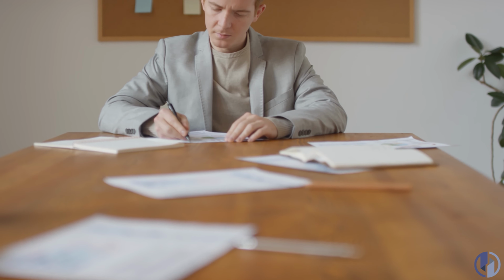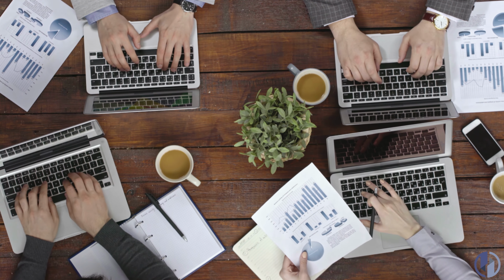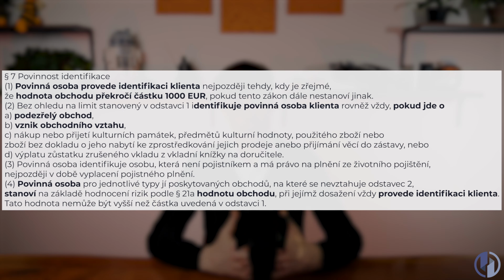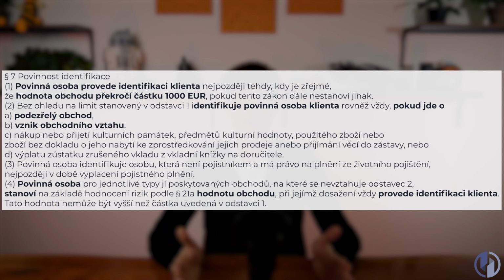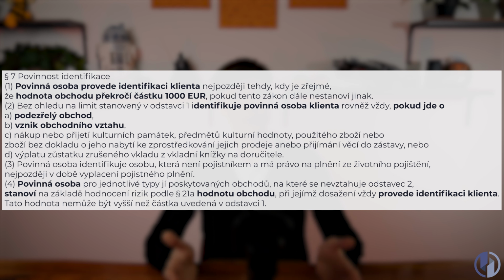How to Properly Conduct Client Identification under AML Law? Full Guide with Examples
Client identification is a crucial step in AML compliance that directly affects your company’s responsibility and reputation.

In this video, Grigory Lutsenko, Head of the AML Department at COREDO, explains:
✔ What client identification means and when it is required
✔ Which data you need to collect and verify
✔ Identification methods — Face-to-Face, eIDAS, BankID, Notary, and Payment verification
✔ Common mistakes that lead to penalties up to CZK 10 million (€400,000)
✔ Real cases of fines imposed for identification failures in the Czech Republic

Learn how to build an effective identification process and protect your business from regulatory risks.